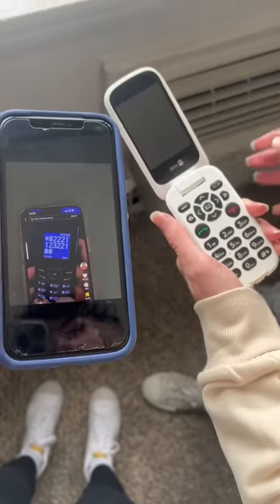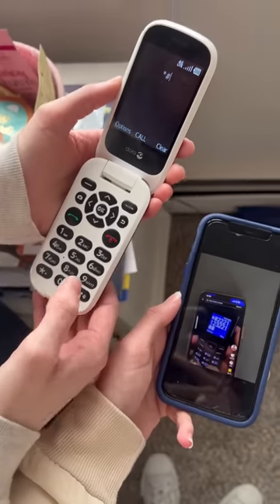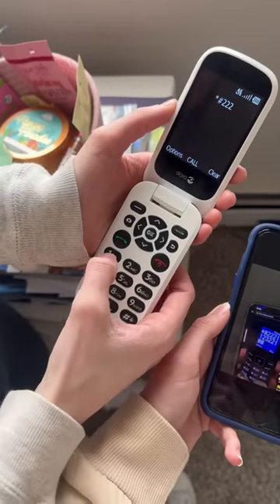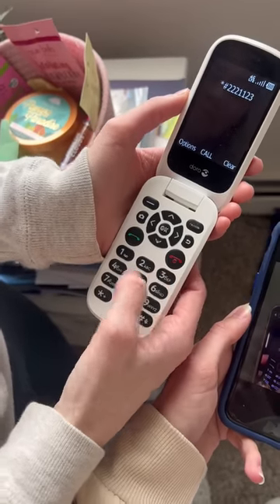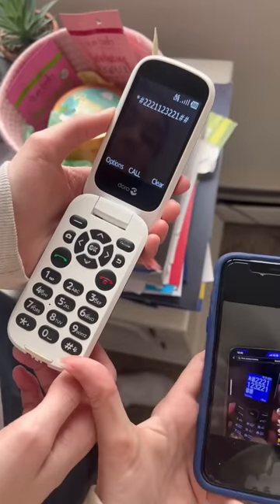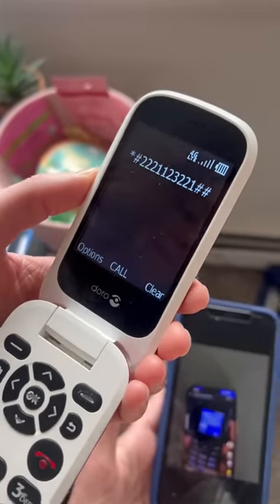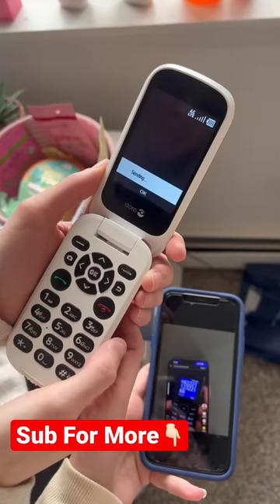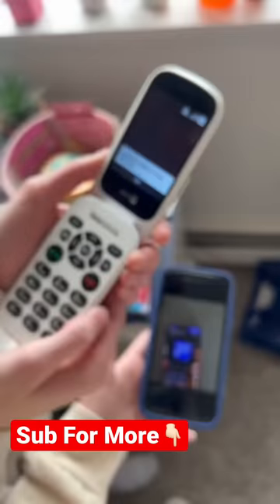Does This Actually Work